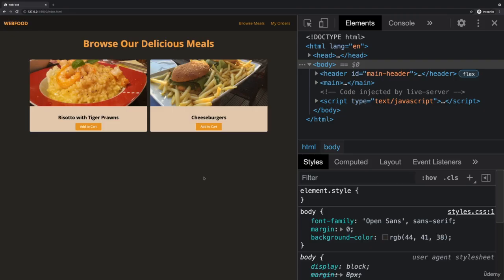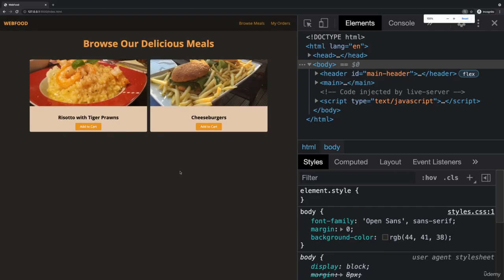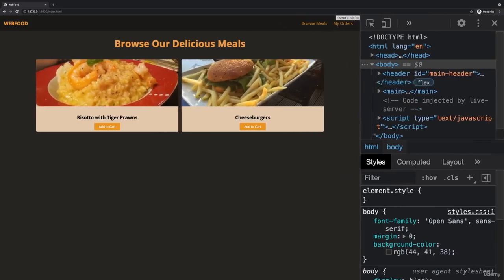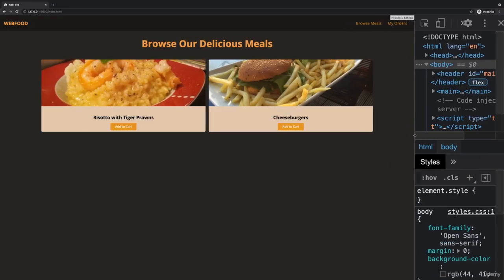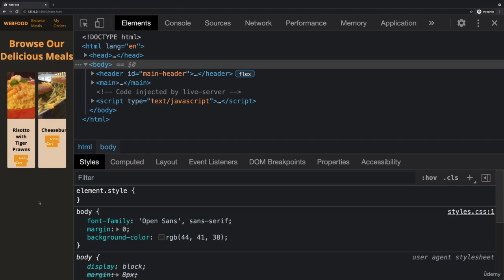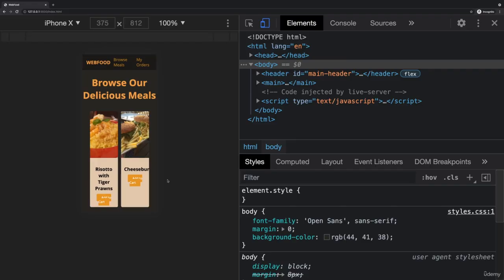What is Responsive Design? [Day 21]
Your website MUST work on every screen 📱💻
So… what is responsive design?

📱 Mobile
💻 Tablet
🖥️ Desktop

Responsive design means one website that adapts everywhere.

If your site breaks on mobile, users leave 😬
Master this and your websites look perfect on ANY device.

Save it & follow for daily web dev & design tips 🚀